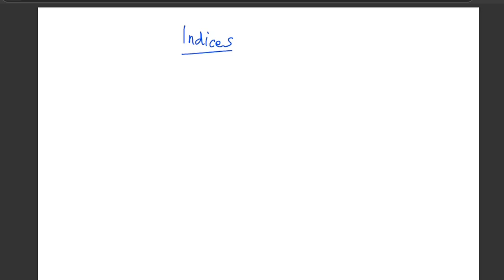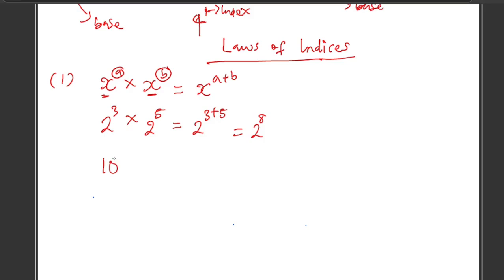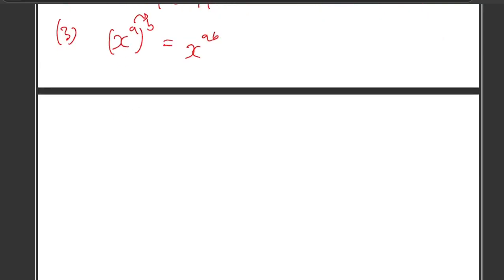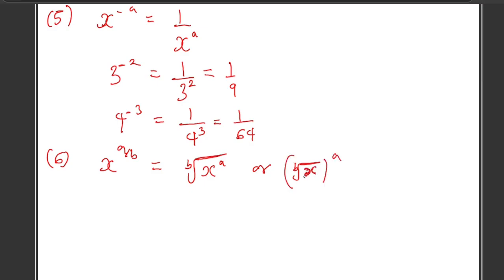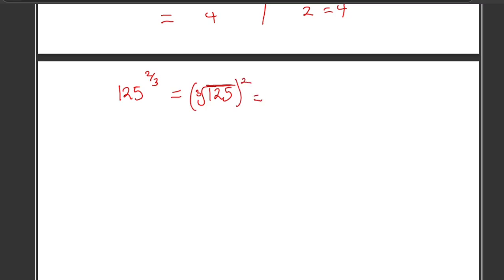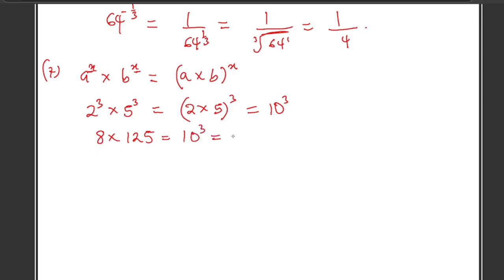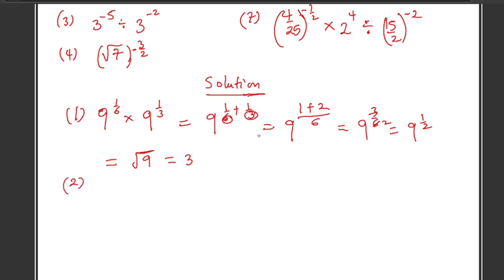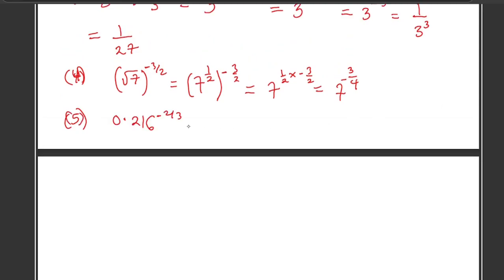Introduction to laws of indices| episode 1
Master indices with ease! This video covers laws of indices, simplifying expressions, and solving equations. Watch now and boost your math skills!